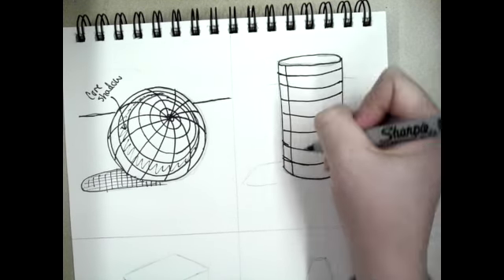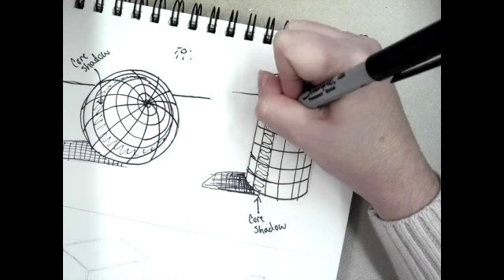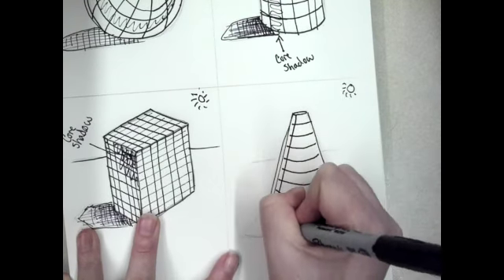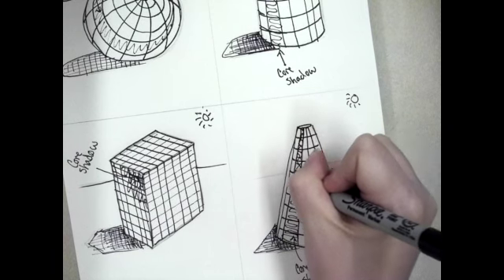Cross Contours of Basic Forms (directional line)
This video is about Cross Contours of Basic Forms (directional line)